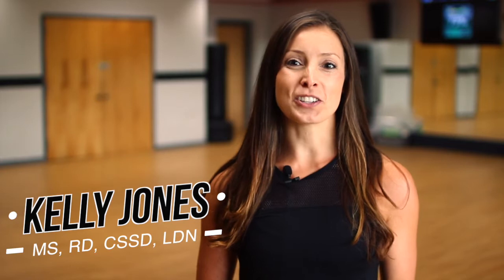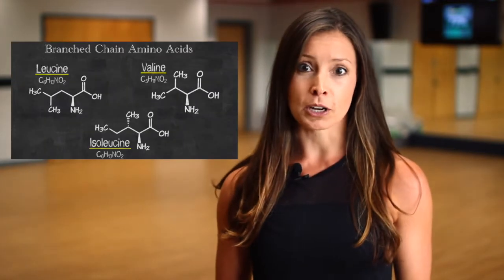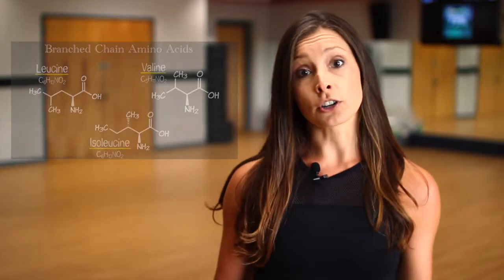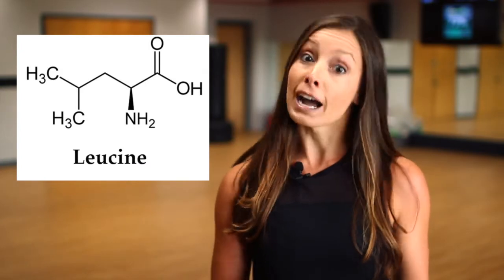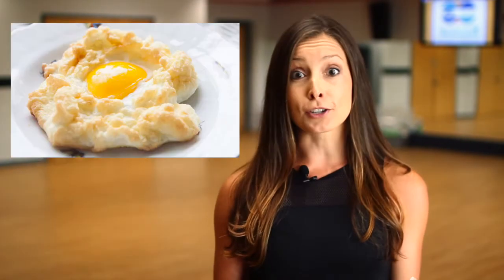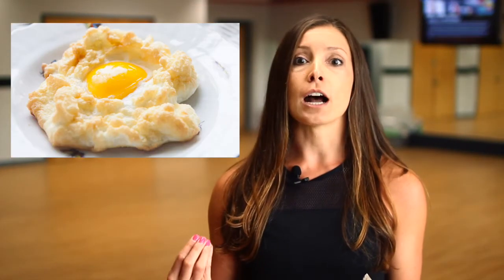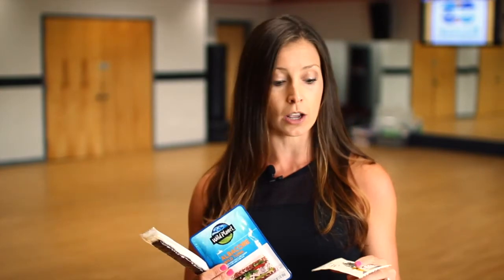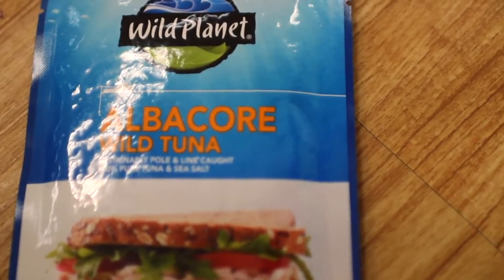One of the BEST BCAAs: Leucine!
In this Fit Tip Friday, Kelly Jones, the NAC's Registered Dietitian, MS, CSSD, & LDN, goes over the importance of Leucine. Leucine is a very important Branched Chain Amino Acids that helps with muscle building!